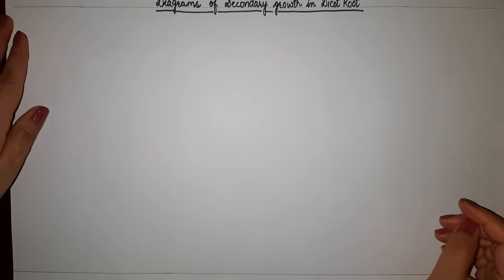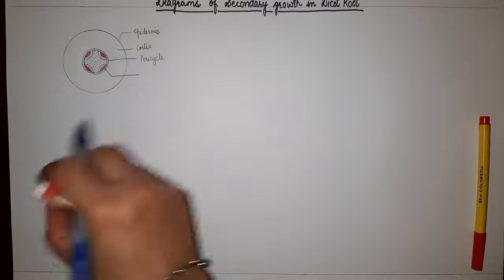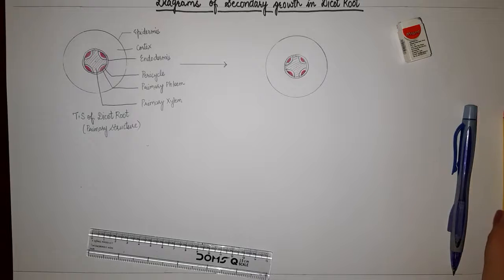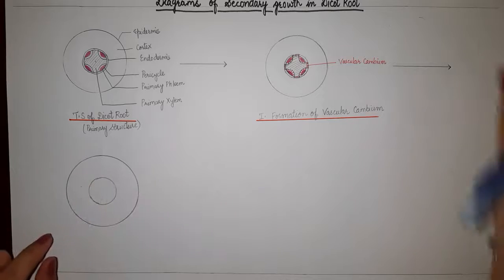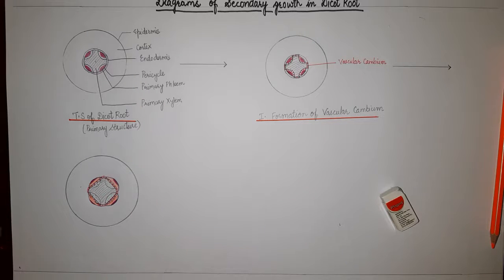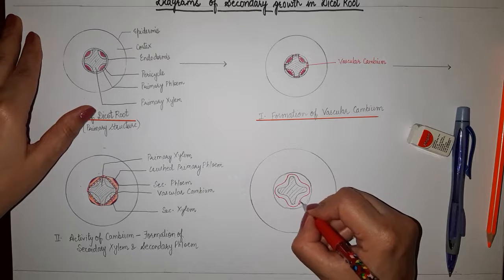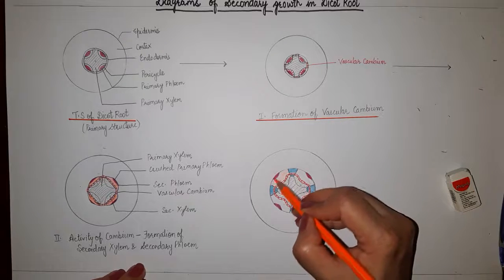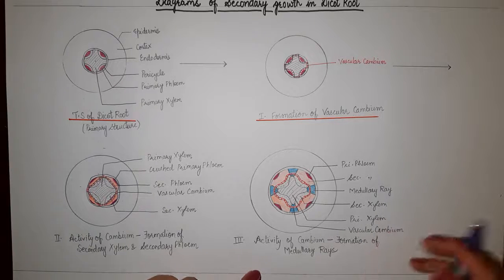Secondary Growth In Root Diagrams 1